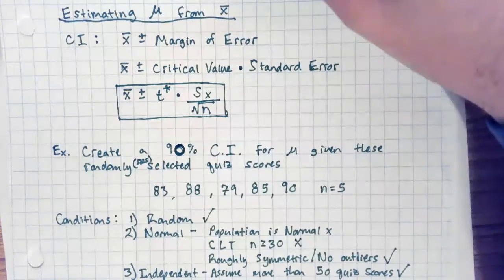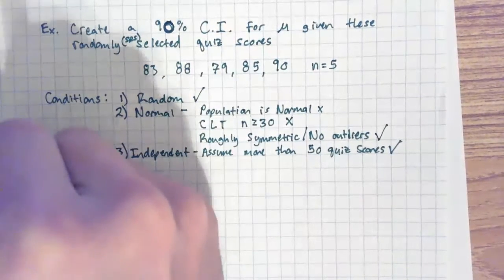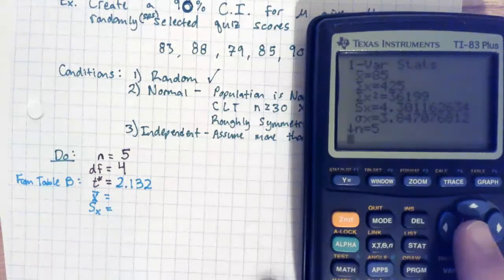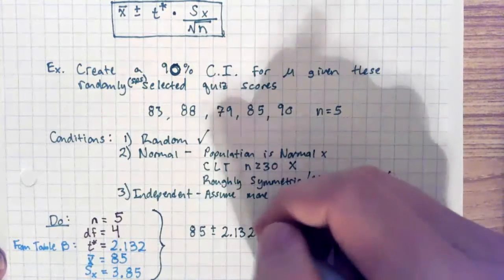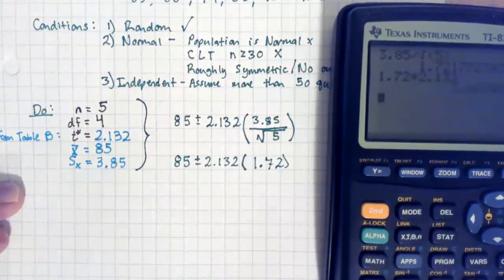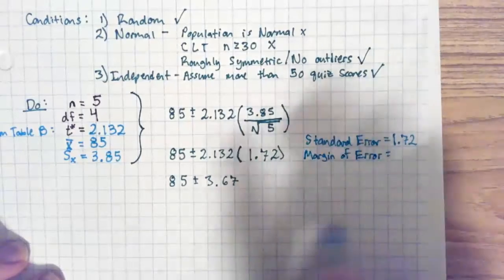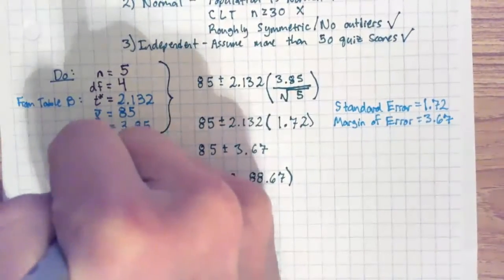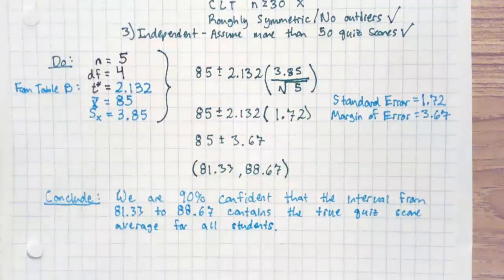Creating 1 Sample t Interval